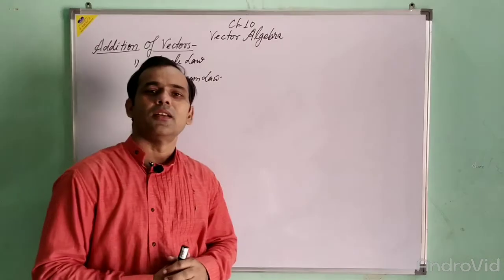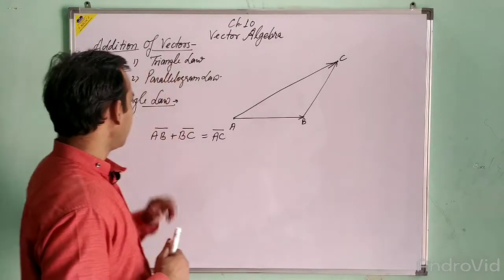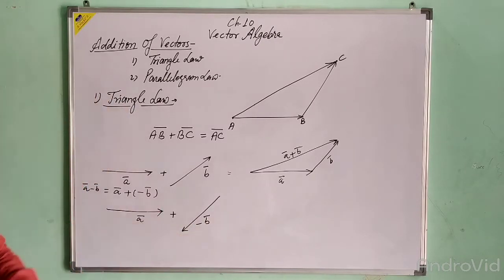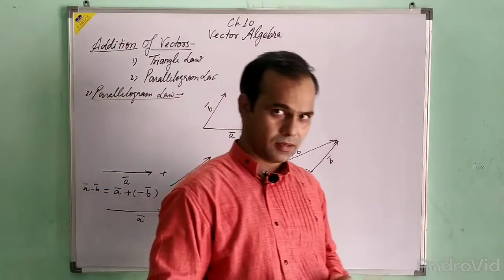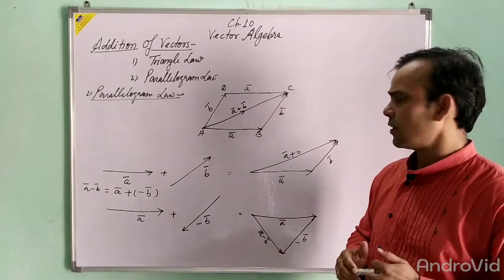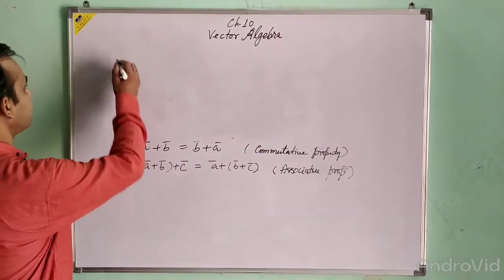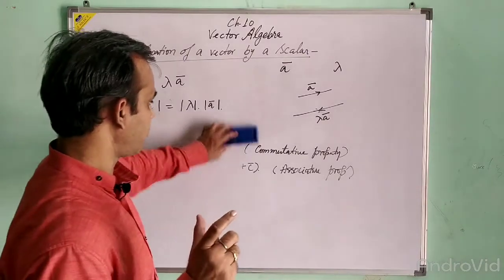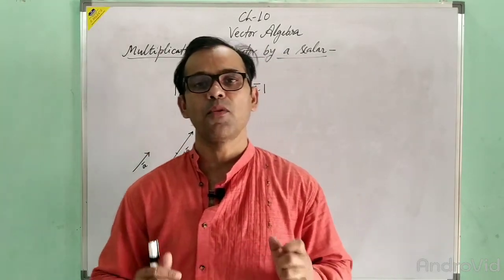addition of vectors